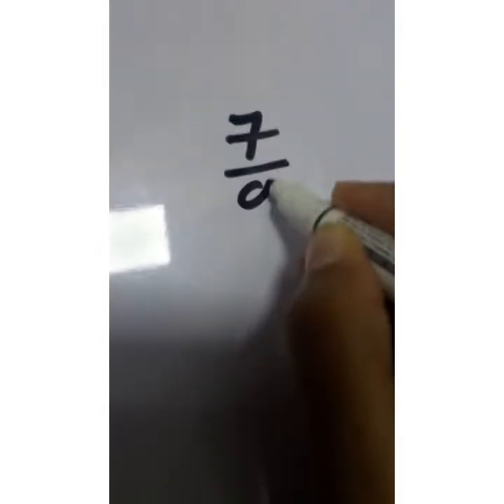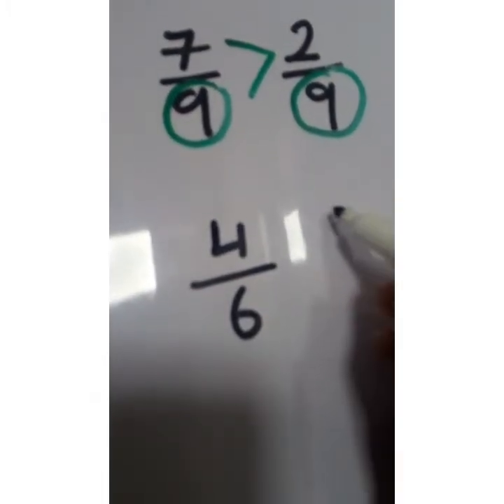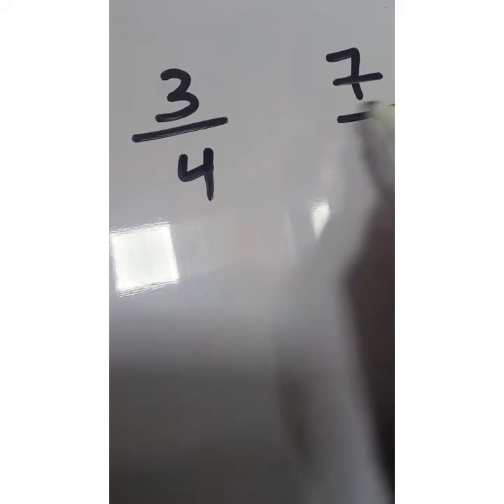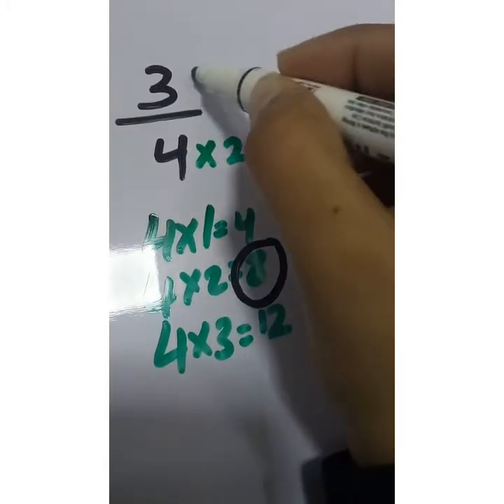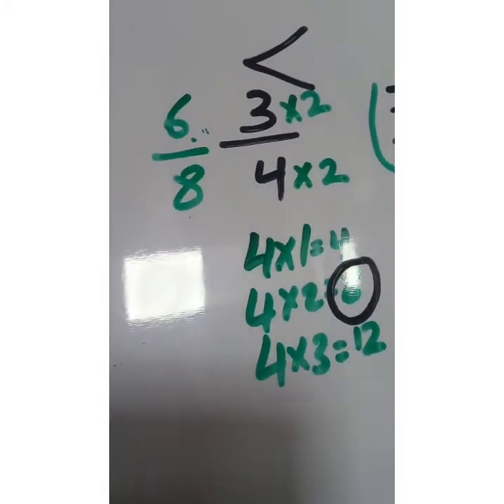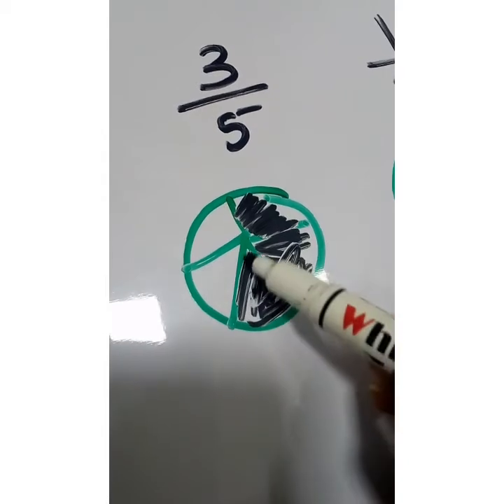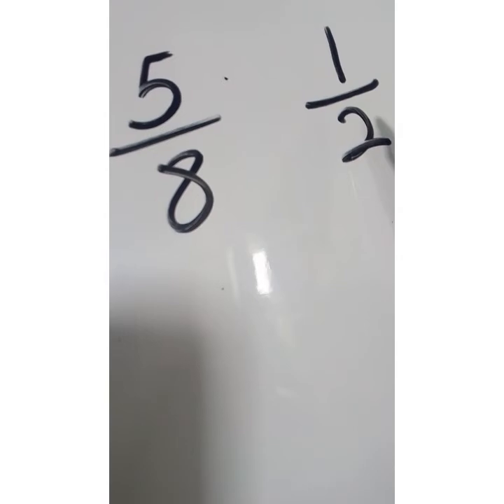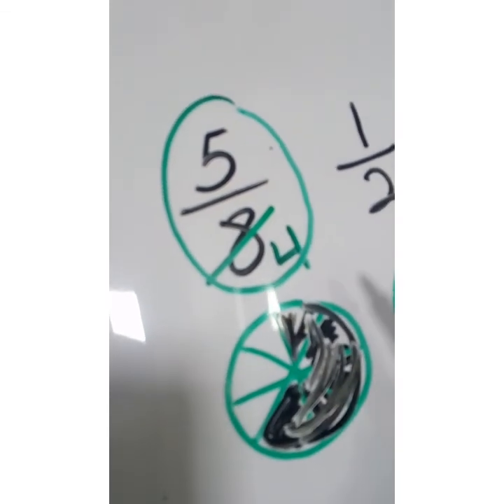3comparing fractions G4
3comparing fractions G4